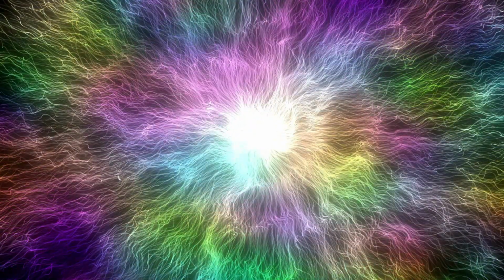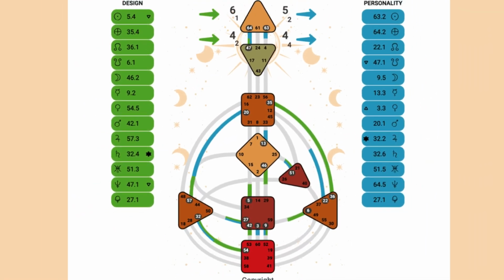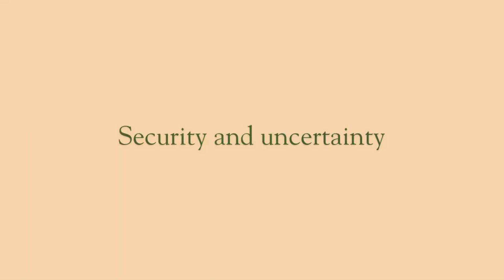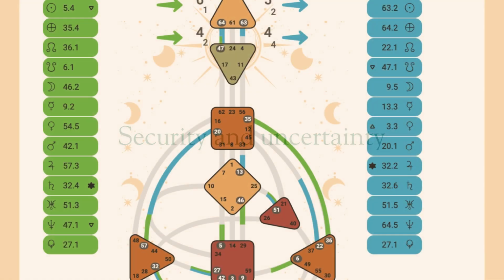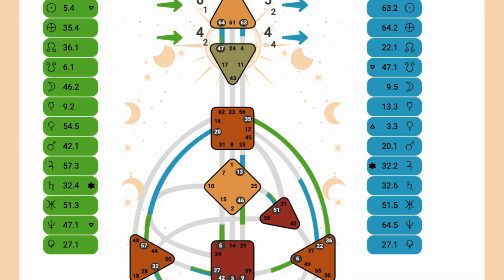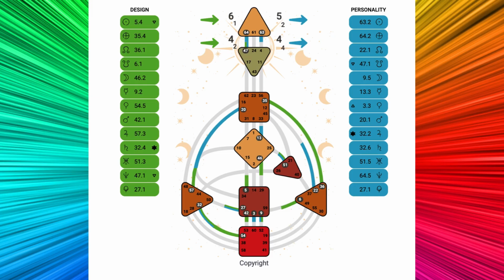Human Design Colors? Here's What They Actually Reveal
Are you feeling stuck in a loop of second-guessing your decisions and reactions, wondering what truly drives your inner motivations? Today we are breaking down the hidden layers of your chart—Human Design Colors—to crack the code on your true energetic blueprint.

In this video, we explore Human Design Colors and how they fit into your journey toward intentional leadership and radical self-awareness. Most of us are running on old subconscious programming that leaves us feeling misaligned because we don't understand the "why" behind our conscious personality and unconscious design. I’m sharing how you can use the six thematic color lenses and their binary pairings to begin the de-conditioning process, manage your emotional world, and reclaim your nervous system.

🕒 Timestamps
0:00 - Deciphering the secret code of your unique energetic blueprint

0:01:56 - The 6 Human Design Colors: Understanding the Motivation Behind Your Actions

0:05:46 - The 4-step de-conditioning process in action (Digesting Individual Color Themes)

0:06:23 - The Power of Pairings: How Survival, Learning, and Spirit Binary Groups Interact

0:12:11 - Final thoughts, real-world application, and integration

🎙️ The Hypnosis by Design Podcast

🛠️ Resources for Your Journey
Human Design Reports: Understand your unique blueprint.
Join our growing community at The Resonance Portal to explore more about sound alchemy and intentional living.
The Transurfers Book Club: Explore the mechanics of reality.

✨ Connect with Deni
I help visionaries move from mental overwhelm to intentional living through sound alchemy, neuroscience coaching, and de-conditioning.